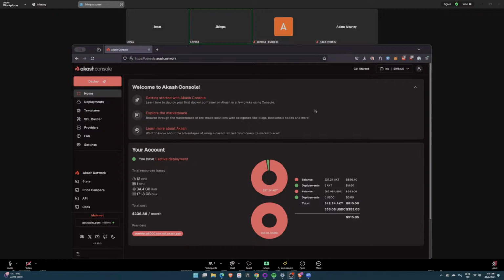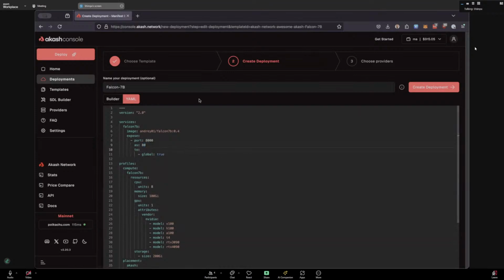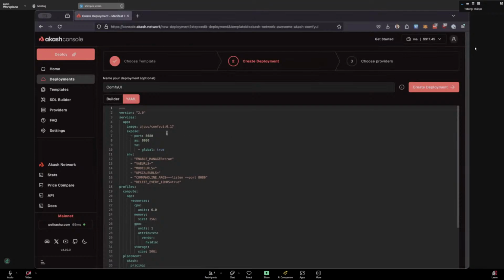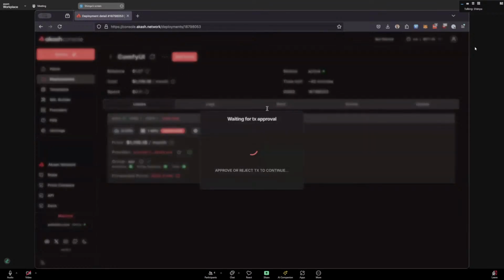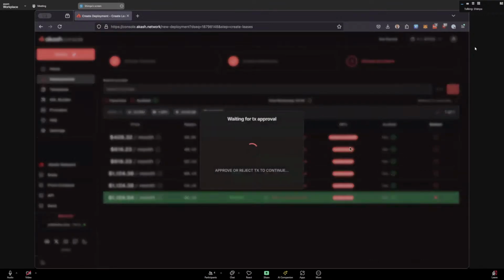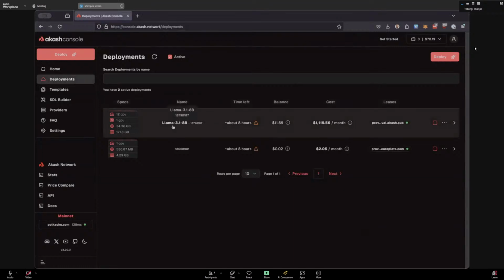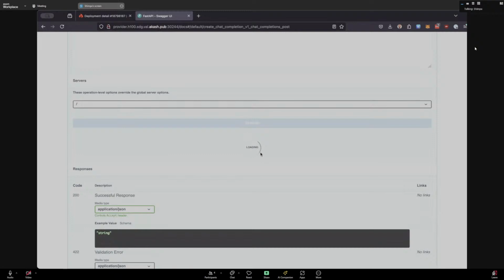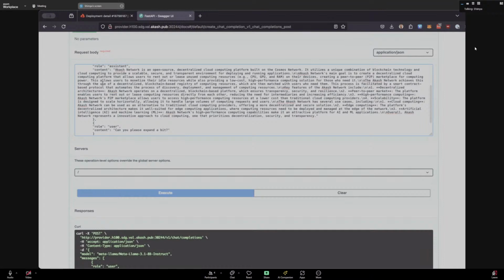Akash 101: AI Model Deployment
Our instructor will teach participants how to deploy an AI model for various use cases on the Akash Network, emphasizing the best practices for managing model lifecycles and ensuring scalability.